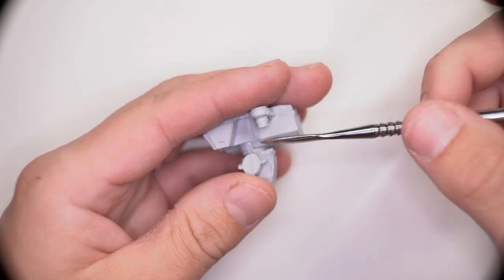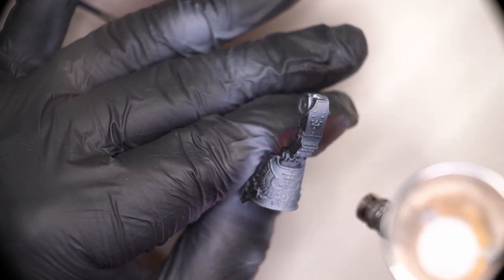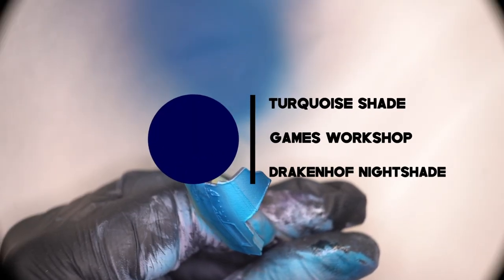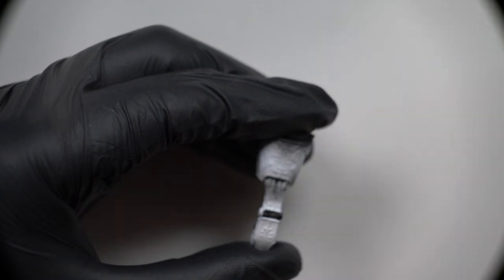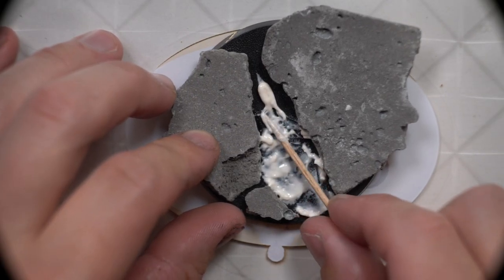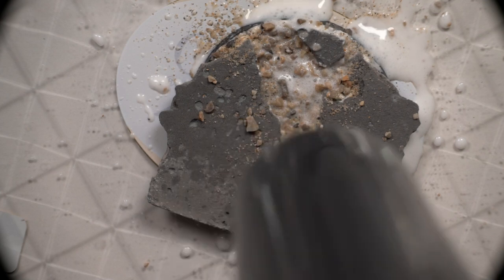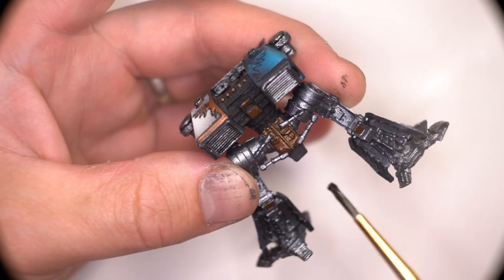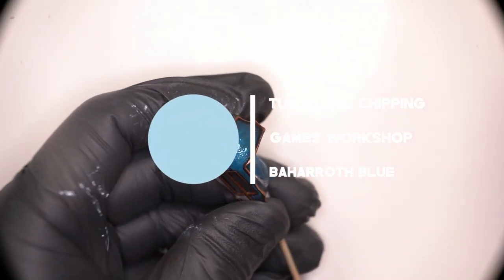Painting a "Forumware" Epic Warhammer 40k Warhound Titan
So many audio errors in the last two versions of this video sorry! Hopefully this third edit works ok. This is only the second video I have ever created in Davinci Resolve and it has taken some getting used to with all the audio and graphics I tend to use in my videos. I still have a ton to learn. This episode was the first time I tried to record all my voice overs within Davinci instead of what I normally do which is to record the voice over in my usual music production software. I ended up fluffing it pretty hard on this episode. So I had to get things right. Don't care about the views. I just want this video to match the standard that I have expected of myself on this channel so far. Apologies for the repeat uploads.

Buymeacoffee.com/Bunker6

Instagram.com/bunkersix

Facebook.com/thebunkersix

Twitter.com/thebunkersix